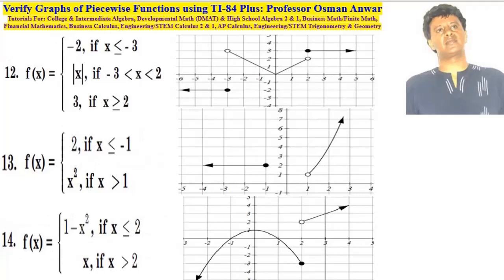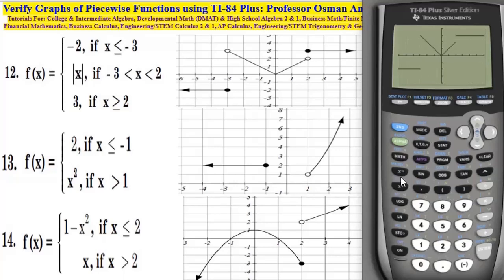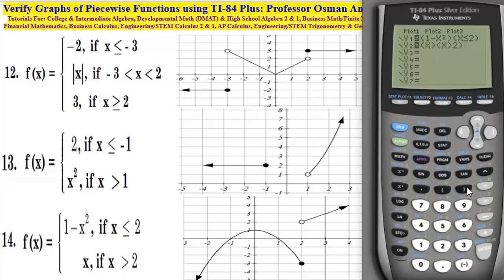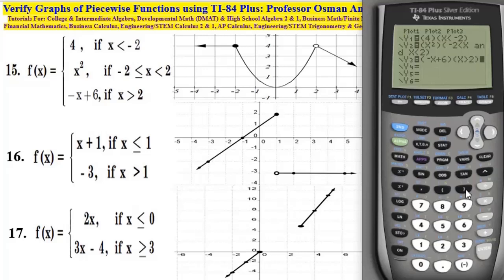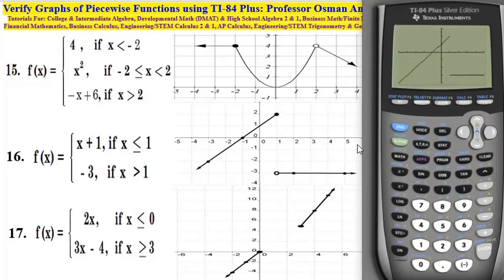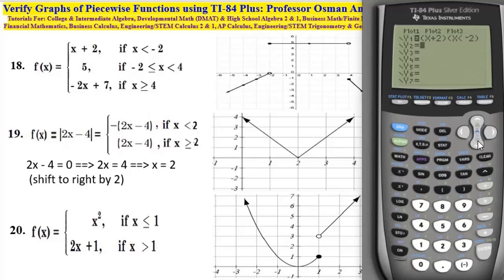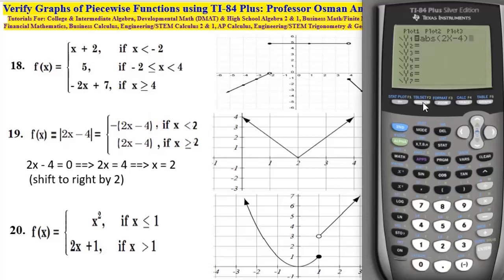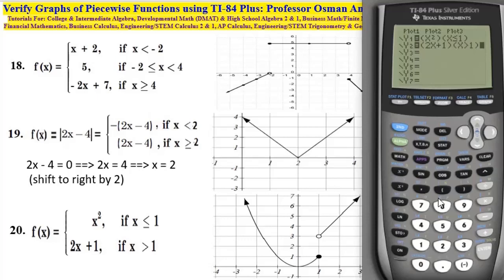How to graph Piecewise Function using Technology – TI-84 Plus (Video 4 of 4): Osman Anwar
Verify Graphs of Piecewise Functions using TI-84 Plus: Professor Osman Anwar

Tutorials For: College & Intermediate Algebra, Developmental Math (DMAT) & High School Algebra 2 & 1, Business Math/Finite Math, Financial Mathematics, Business Calculus, Engineering/STEM Calculus 2 & 1, AP Calculus, Engineering/STEM Trigonometry & Geometry

* Circle and Parabola Piecewise Functions
* Ellipse and Linear Piecewise Functions
* Hyperbola and Parabola Piecewise Functions
* Ellipse and Hyperbola Piecewise Functions
* Absolute Value and Linear Piecewise Functions
* Linear Piecewise Functions
* Constant and Linear Piecewise Functions
* Quadratic and Linear Piecewise Functions

Four Channels and Videos

2) Channel 2 - This Channel: Engineering/STEM Calculus 2 & Calculus 1 and High School AP Calculus Tutorials: Osman Anwar

* Channel 2 Video 1: Calculus 2 - Engineering/STEM Calculus and AP Calculus Examples Part 1 – Tutorials: Osman Anwar

* Channel 2 Video 2: Calculus 2 - Engineering/STEM Calculus and AP Calculus Examples Part 2 – Tutorials: Osman Anwar

* Channel 3 Video 2: Advice/Recommendation - Fundamentals/Basics: Basic Arithmetic Operations and Algebra Basics: Solve Equations: Osman Anwar

* Channel 3 Playlist 1: Trigonometry & Geometry: University/College Trigonometry and High School Geometry Examples Tutorials: Osman Anwar

4) Channel 4: Engineering/STEM College Algebra & Development Math and High School Algebra 2 & Algebra 1 Tutorials: Osman Anwar

* Channel 4 Video 1: College Algebra and High School Algebra 2 & Algebra 1 Tutorial Examples: Osman Anwar

* Channel 4 Video 3: Advice/Recommendation - Fundamentals/Basics: Basic Arithmetic Operations and Algebra Basics: Solve Equations: Osman Anwar

* Channel 4 Playlist 1: College Algebra, Developmental Math (DMAT), and High School Algebra 2 & Algebra 1 Tutorial Examples: Osman Anwar